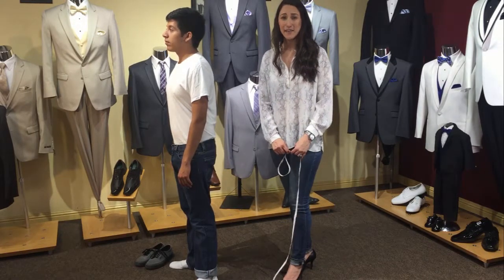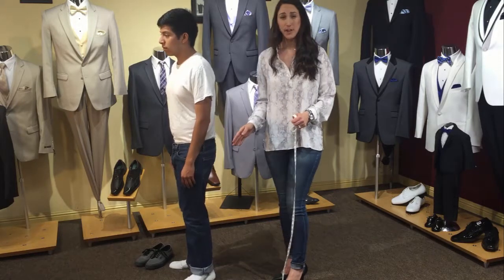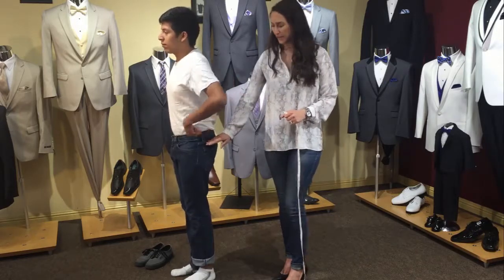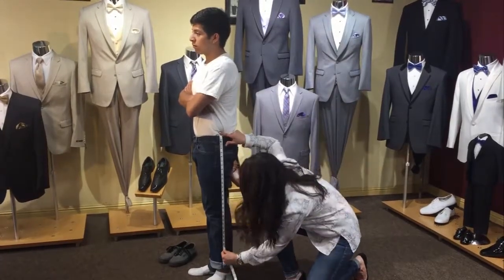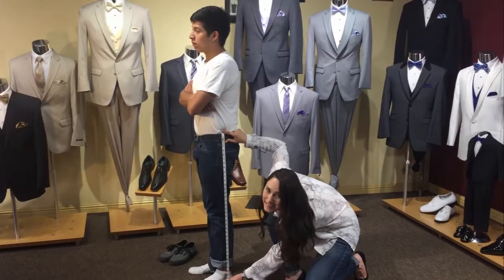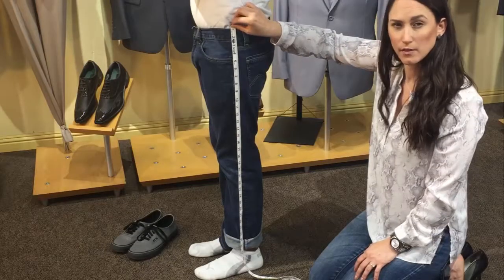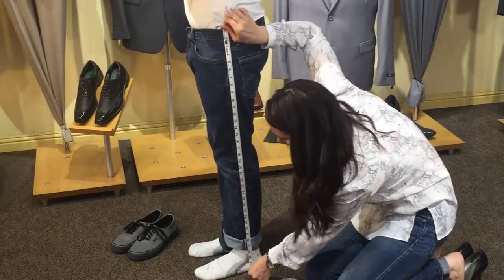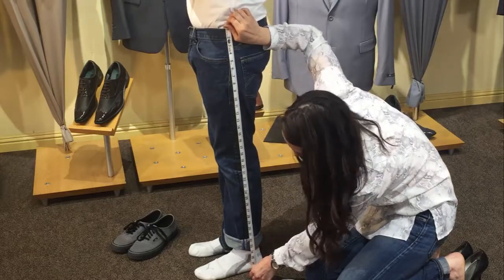How to measure the pant outseam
How to properly take an outseam measurement to determine the pant length